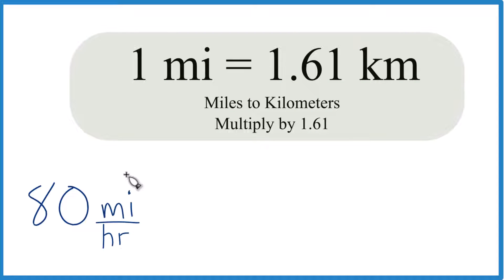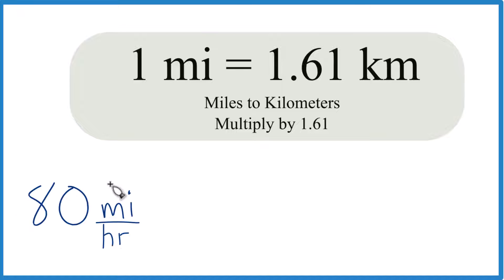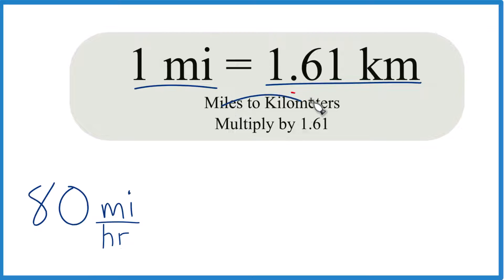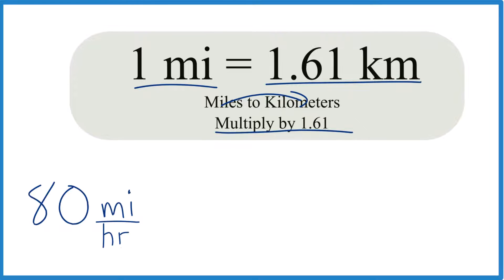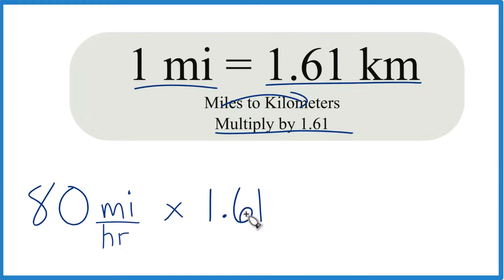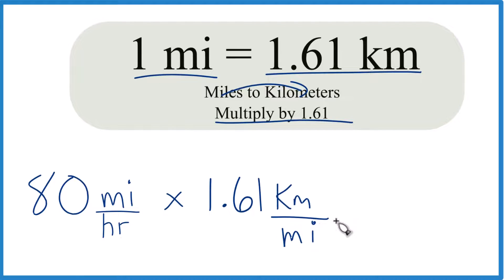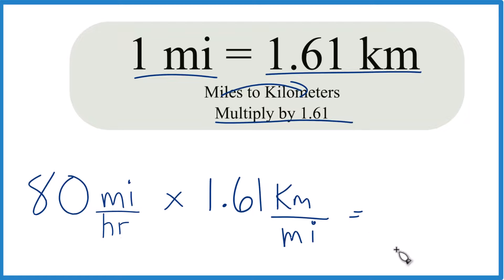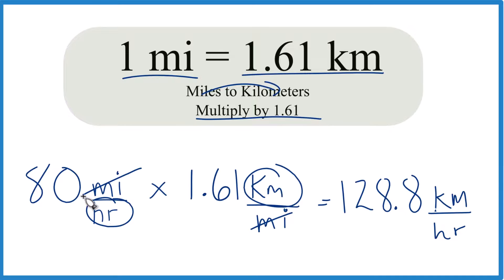How to Convert 80 mi/hr to km/hr.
In this video, we'll learn how to convert 80 miles per hour (mph) to kilometers per hour (km/h) using a simple multiplication factor. To make this conversion, we use the factor 1.61, which represents the approximate number of kilometers in one mile. It's important to note that this is a rounded value; the more precise conversion factor is usually 1.60934.

To figure out how many km/h are equal to 80 mi/hr, we multiply by the speed in miles per hour by 1.61 kilometers per mile. By doing this, the "mile" units cancel out, leaving us with the speed in kilometers per hour. Here's how it breaks down:

Start with the speed in mph (in this case, 80 mph).
Multiply by 1.61 km/mi.
The result is the speed converted to km/hr.

So 80 mi/hr is equal to 128.8 km/hr.